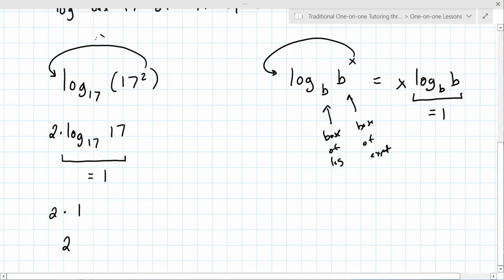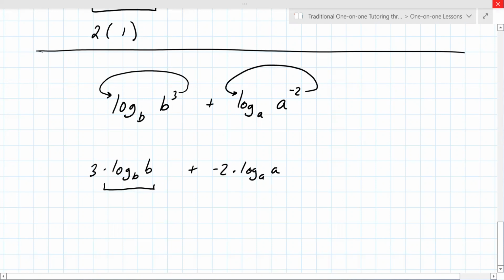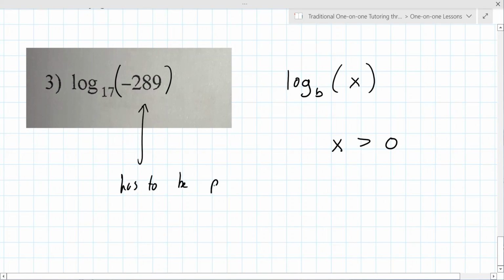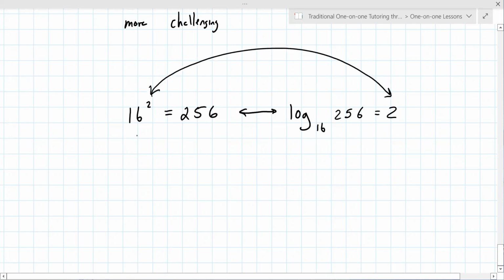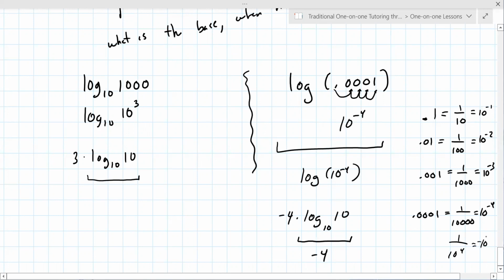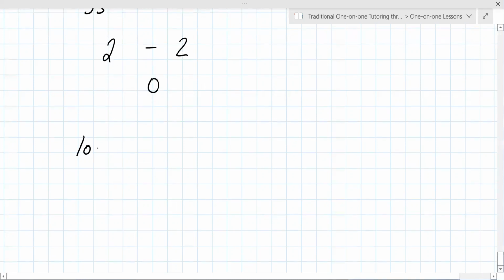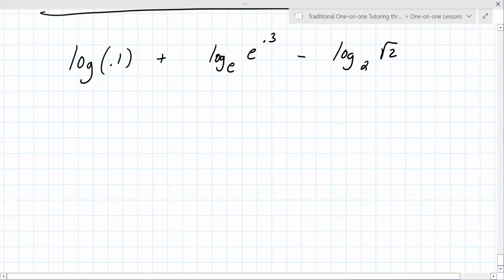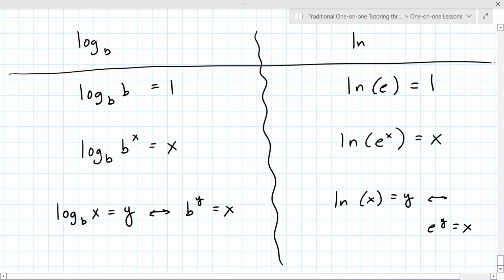High School Pre-Calculus Lesson [2022-11-10 at 2pm MST Jadon R]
This lesson focused on exponential and logarithmic form. It also covered how to reduce expressions and rewrite into the alternate form.